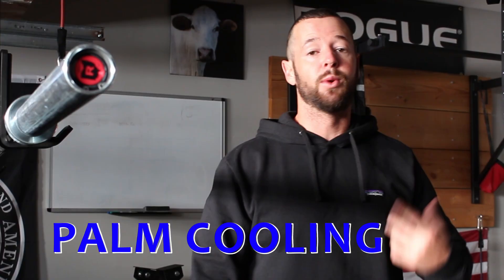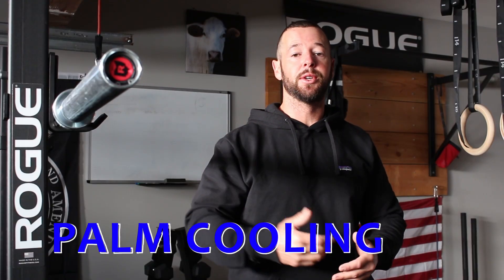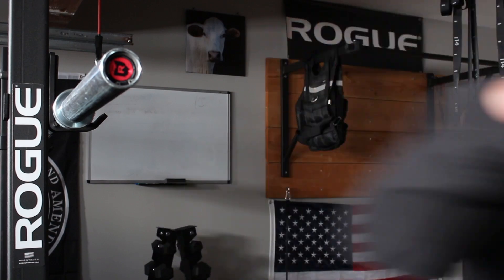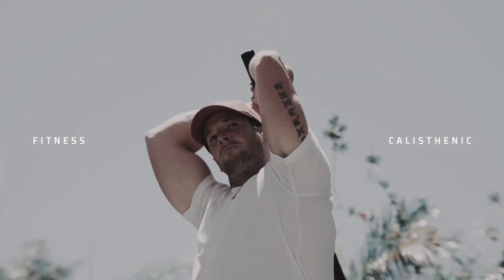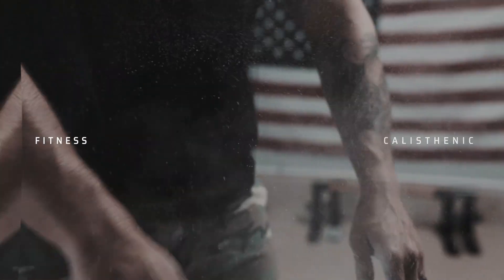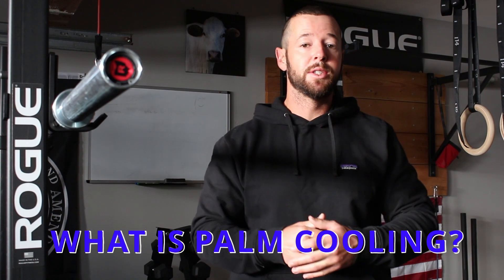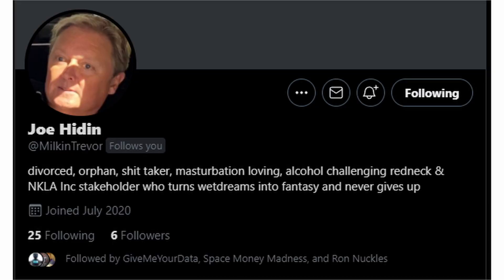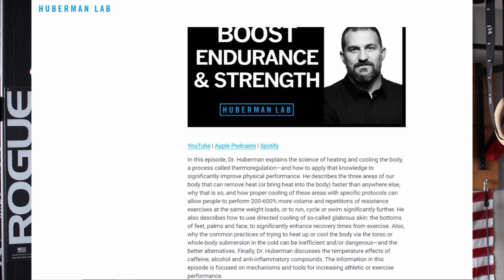PALM COOLING! EXPLAINED! (GROUND BREAKING!)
Howdy yall! Today I went over what palm cooling is, the benefits, and the experiment I'm conducting. Studies have been coming out for a while now, but this is the first time It has come to my attention. I'm extremely excited to see if I can produce up to 4 times more work volume as well as recover better!

Where I live stream my workout and do a AMA (ask me anything) every weekend in the AM!